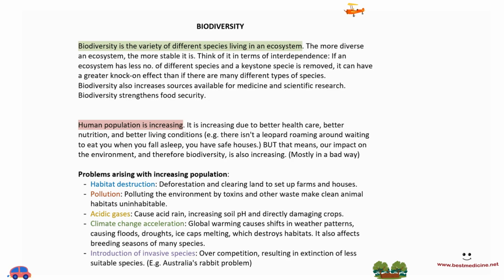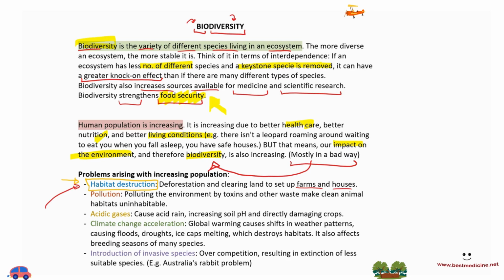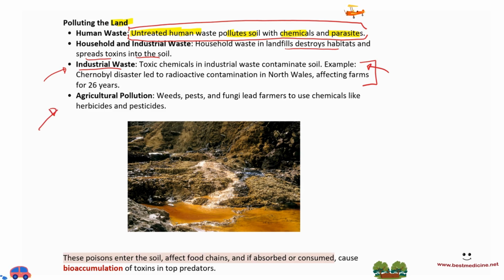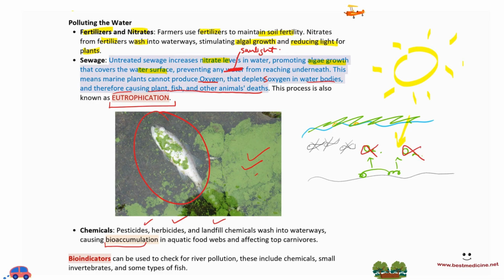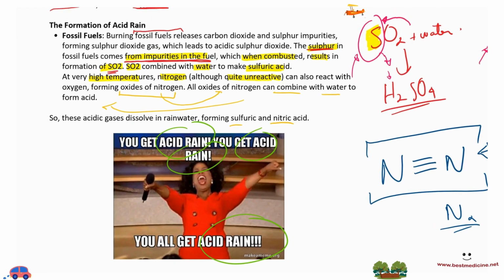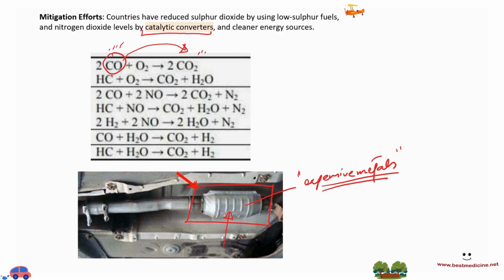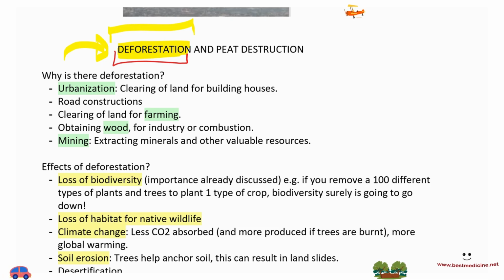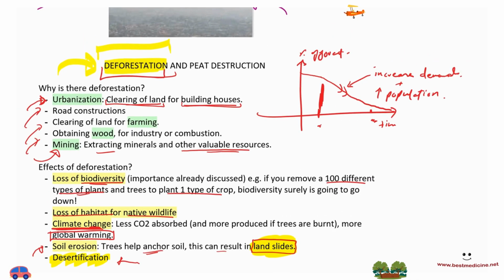AQA GCSE Biology for the UK - Chapter 7/7 Ecology: Biodiversity, pollution, deforestation - Part 3/4